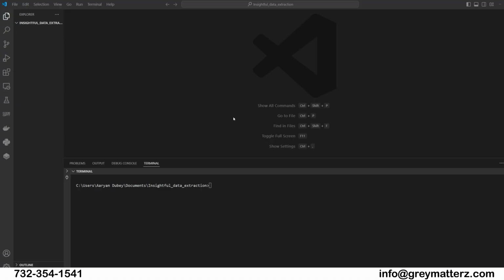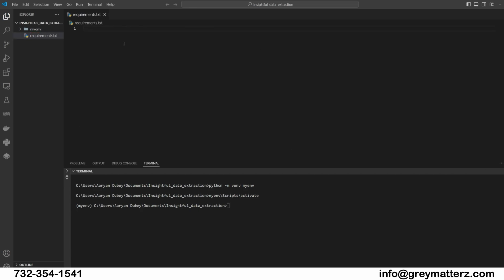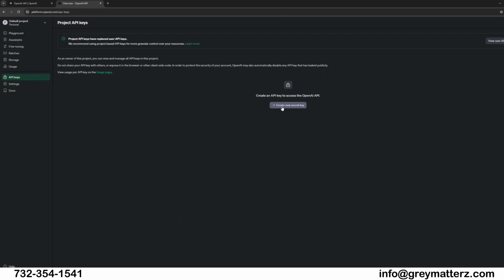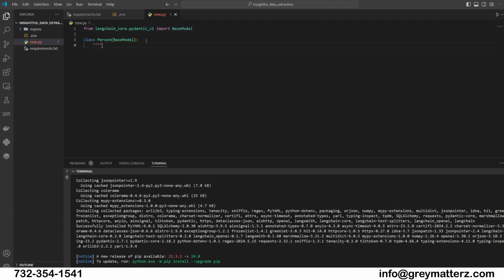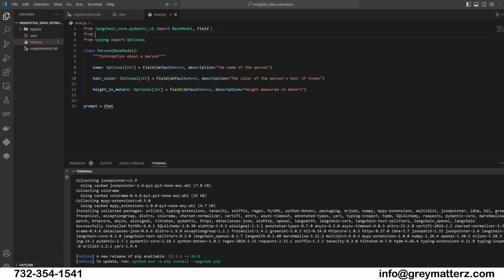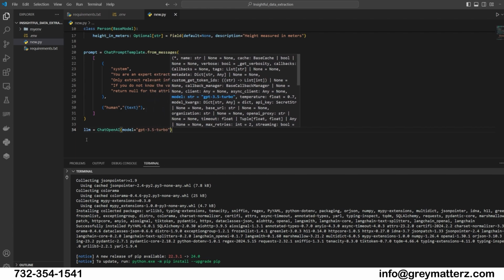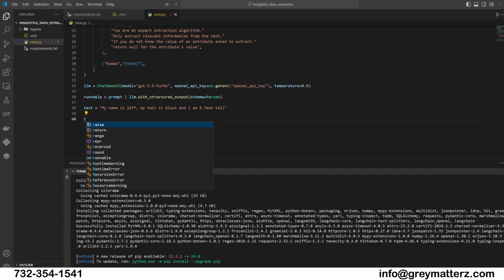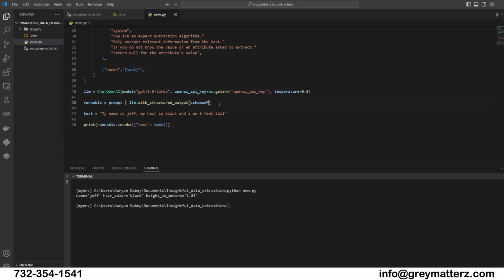Automated Text Extraction with Pydantic & LangChain: Step-by-Step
Master automated text data extraction using Pydantic, LangChain, and LLMs like GPT-3.5! In this step-by-step tutorial, you’ll set up your virtual environment, create a data schema, and generate custom prompts to extract meaningful data. Whether you're a developer or data analyst, this guide makes complex data extraction easier.